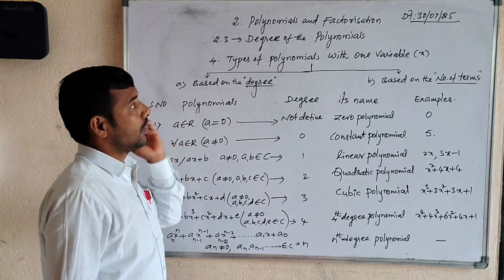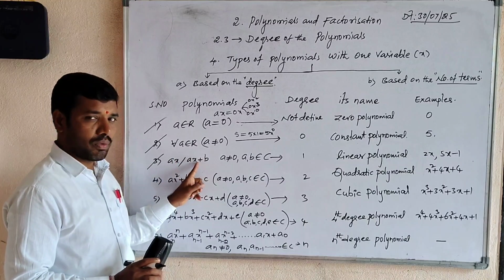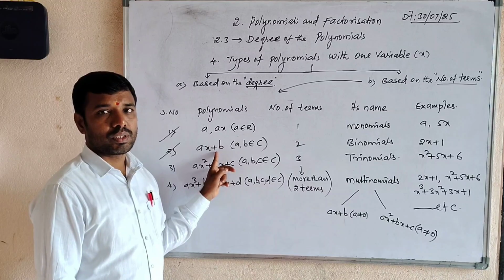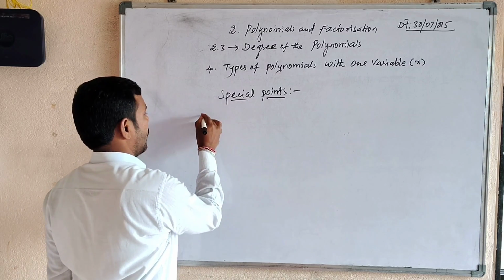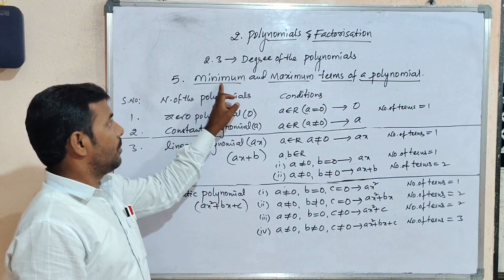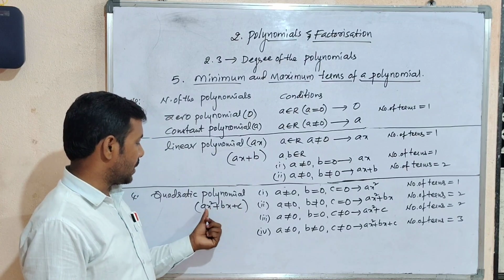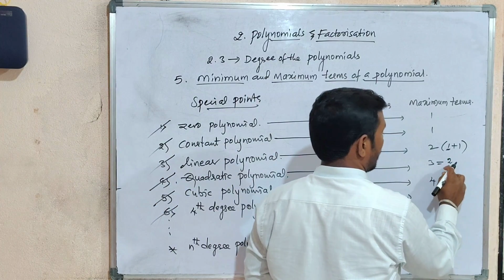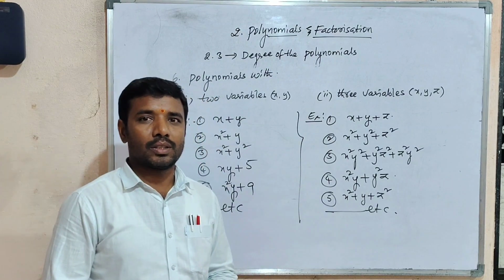9th class: (16th video) 2.Polynomials &Factorization (Sub Topic: 2.3 Degree of the Polynomials )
Teaching Points :
4. Types of polynomials with one variable(x)
5. Minimum and Maximum terms of a Polynomials
6. Polynomials in two variables ( x, y ) or three variables (x, y, z )